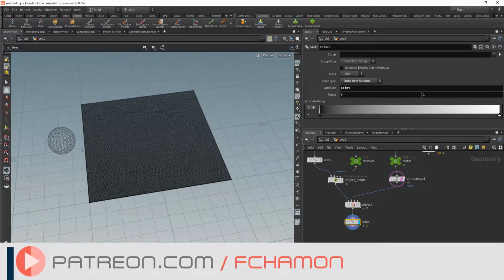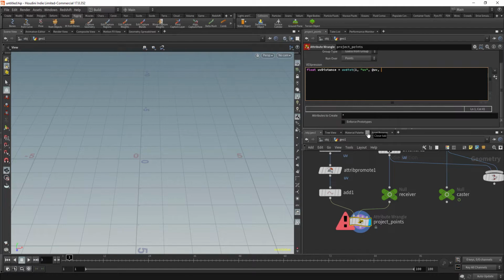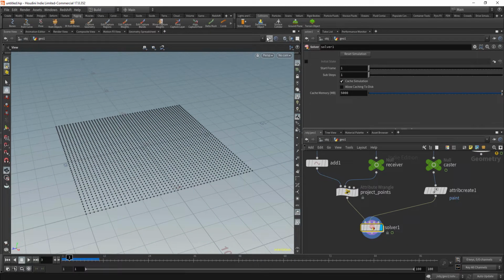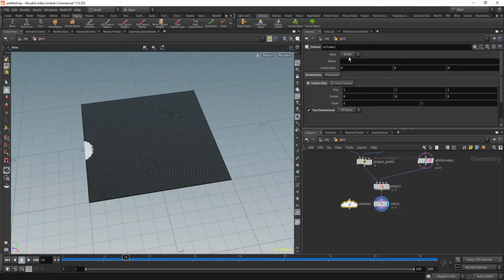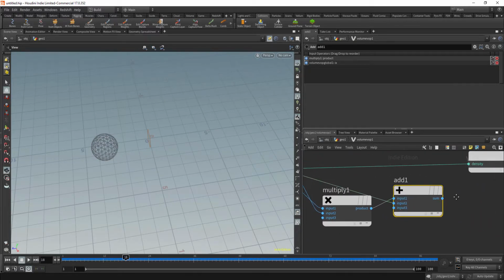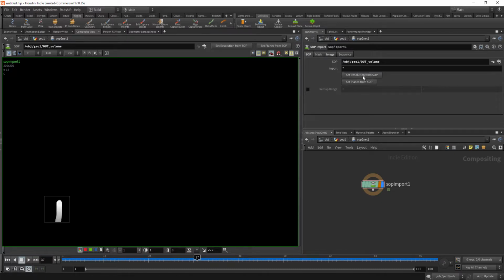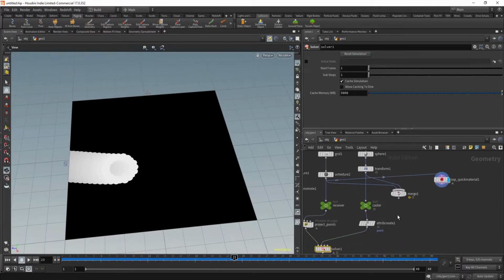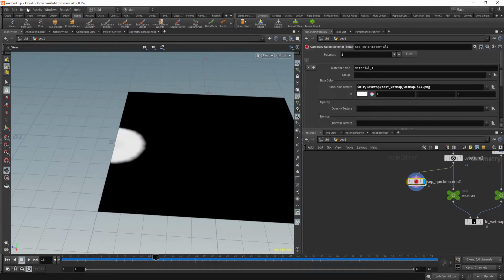Houdini - UV based wetmap baker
How to create a wetmap independent of geometry resolution (using UVs), and save to disk to be used as texture.

00:00 Creating UV points
01:47 Projecting UV points onto receiver geometry
05:18 Creating the wetmap solver
07:30 Fading the wetmap
08:22 Transfering point attributes to 2d volumes (Volume VOP)
14:16 Reading 2d volumes from a COP network
16:35 Writing images to disk
17:09 Reading back the wetmap texture
18:06 Tweaking wetmap parameters
19:24 The "FC_Wetmap_Baker" HDA